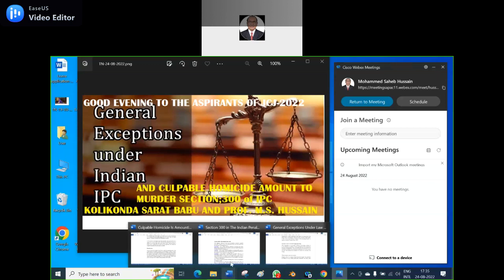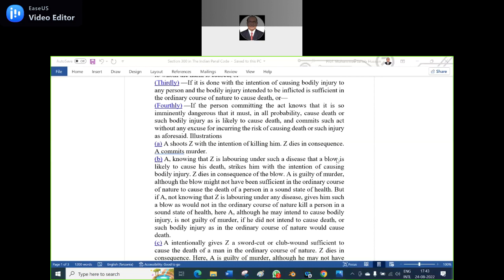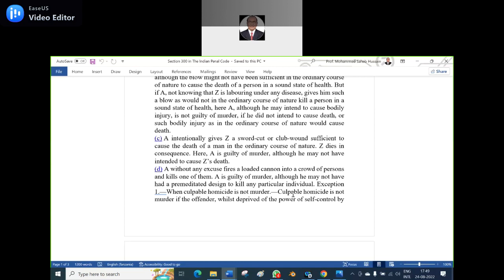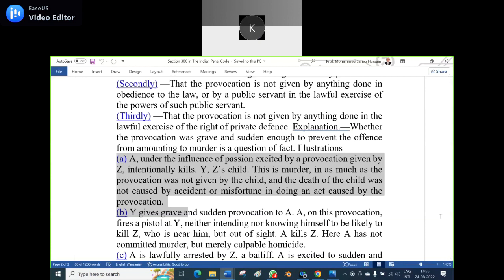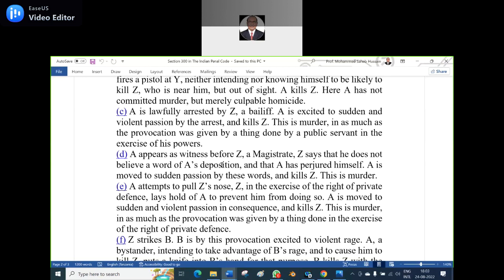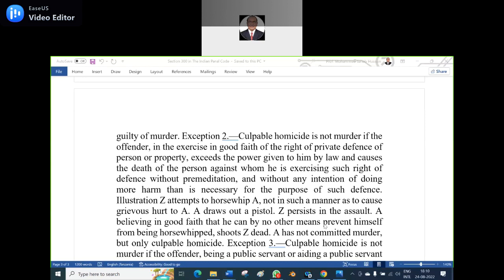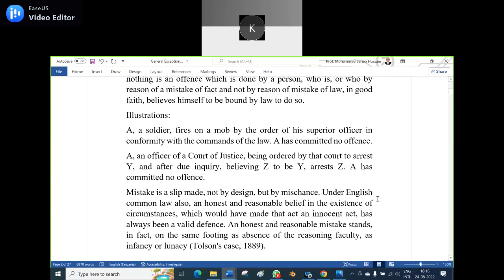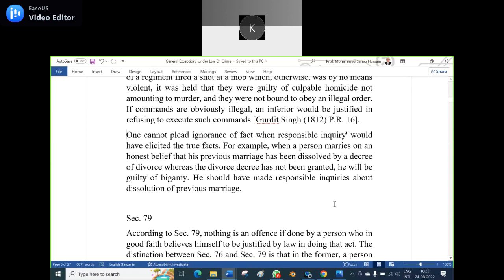Mohammed Saheb Hussain-JCJ-2022-Main-General Exception-Sec-300 IPC Online 24 08 20221